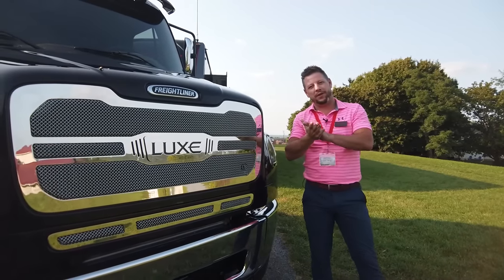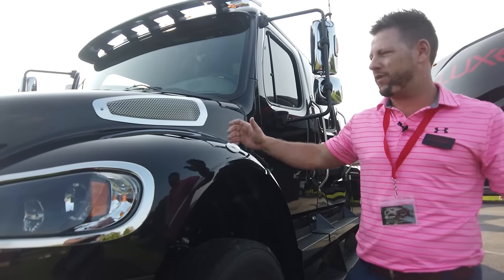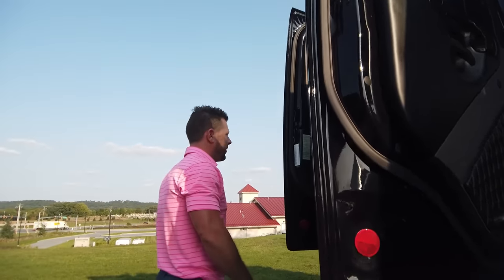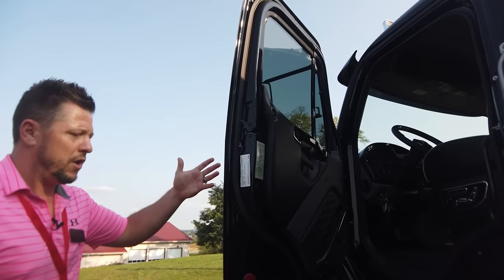2023 Freightliner M2-106 Luxe Truck Hauler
Our very own Luxe Truck expert Cory goes over this amazing M2-106 Freightliner Luxe Truck Hauler.

2503 Marina Dr
Elkhart, IN 46514

Factory Direct, Factory Fresh